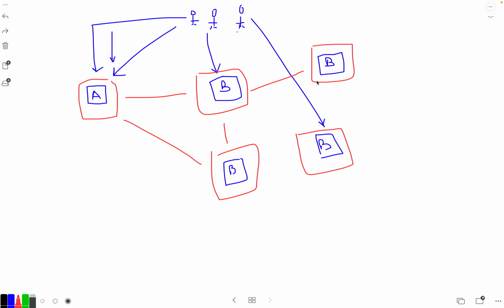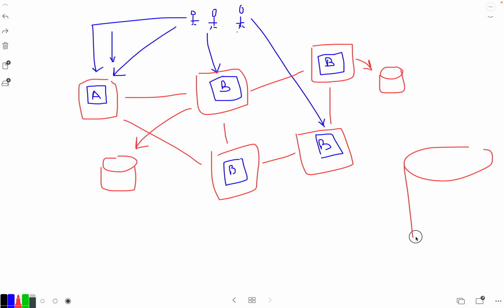Taxi Service part 2